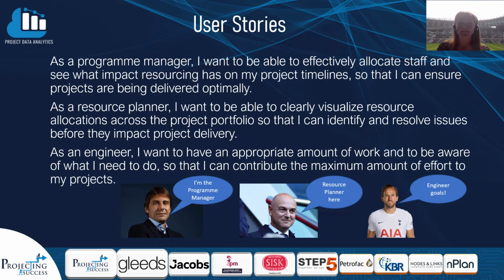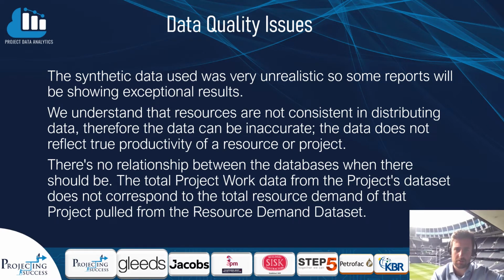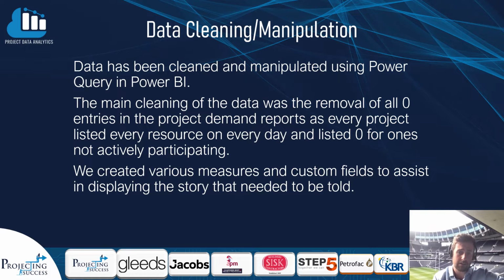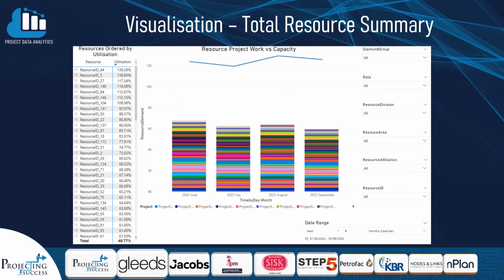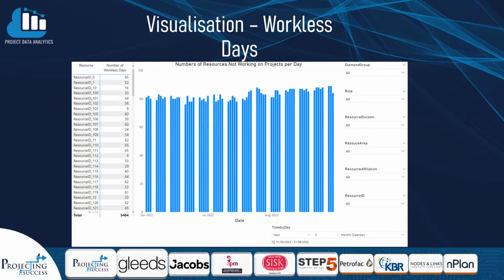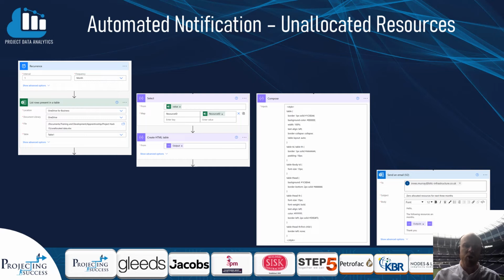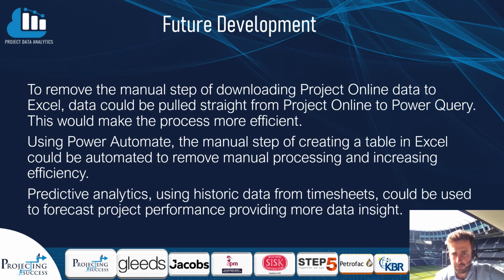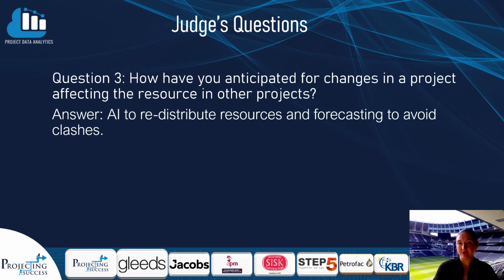Challenge 13A - Project Resource Plan Controller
Managing staff resourcing is vital to ensuring projects have the right people assigned to them and those people have the capacity to deliver. Without effective management, projects will run overtime and won’t get delivered. This challenge is about improving how we manage a large number of people and their workloads. You will need to ensure it is easy to identify which people are assigned to projects and if what they are assigned to is within their capacity and their capability.